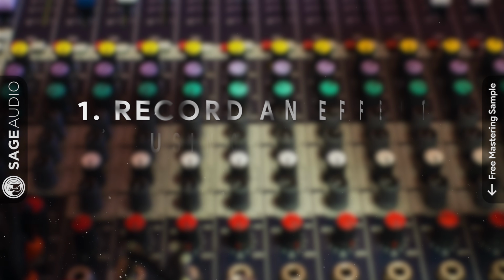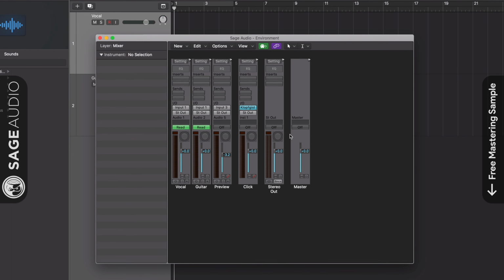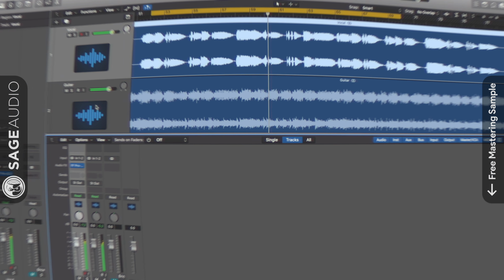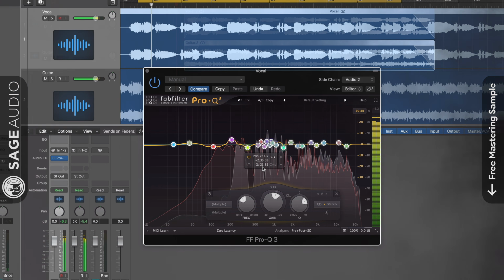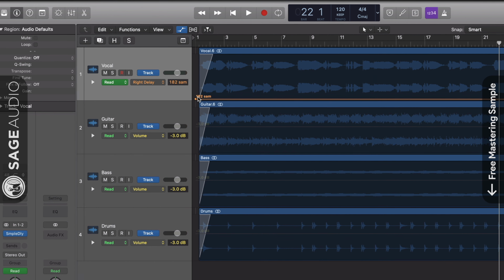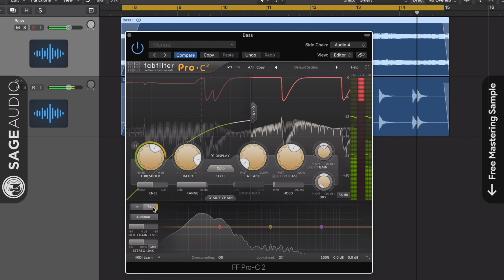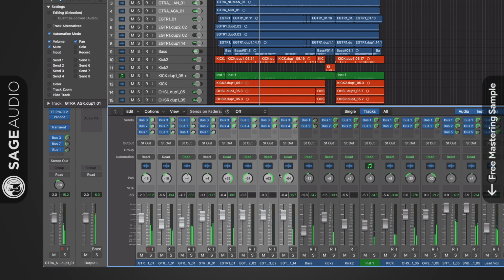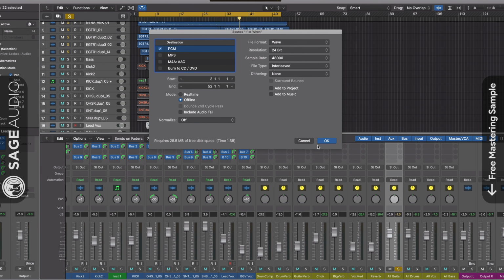Top 5 Advanced Mixing Techniques